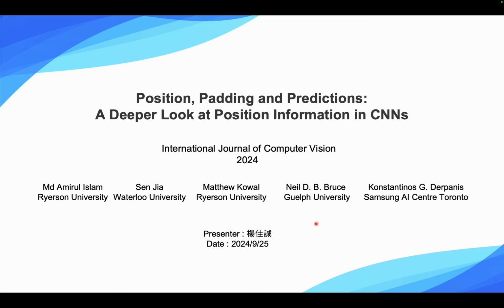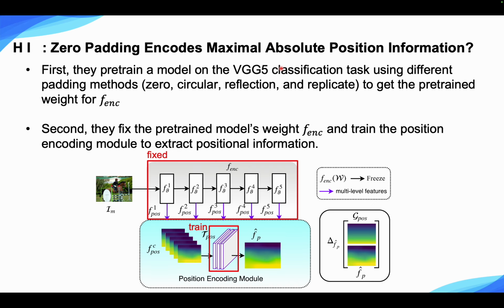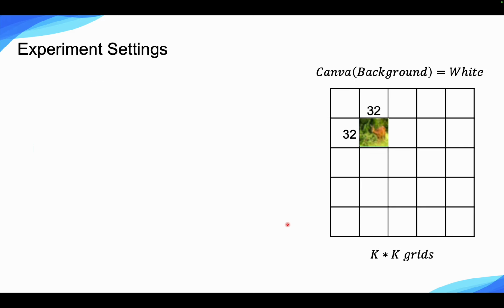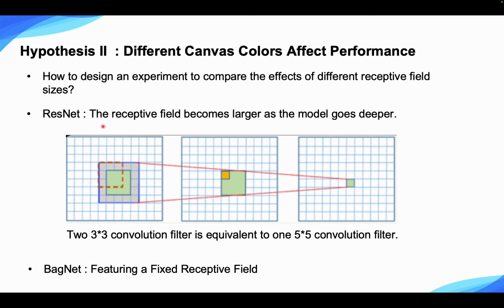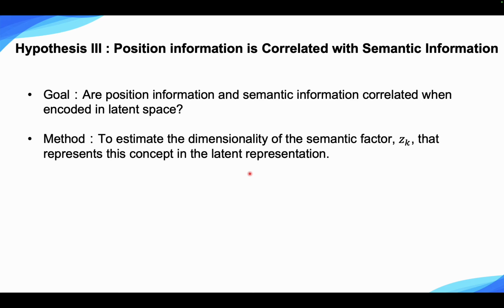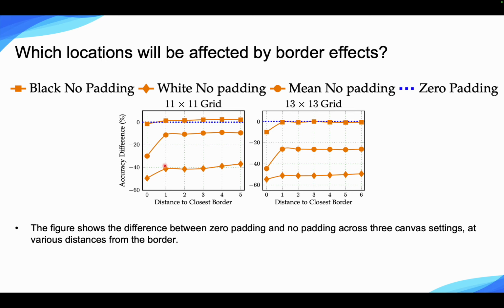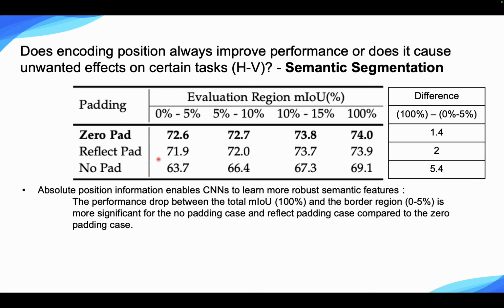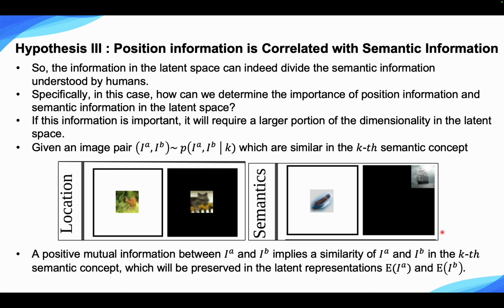CECNLxBSP_Meeting： Position Padding and Predictions A Deeper Look at Position Information in CNNs